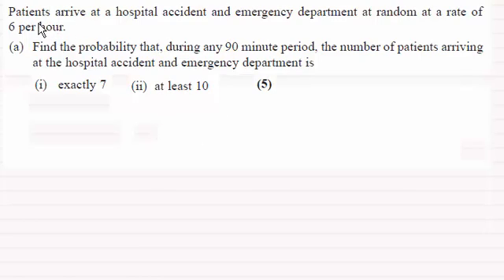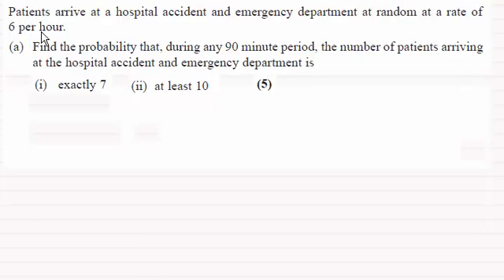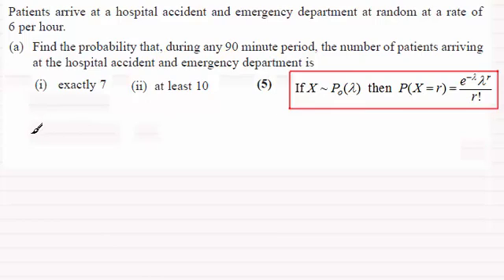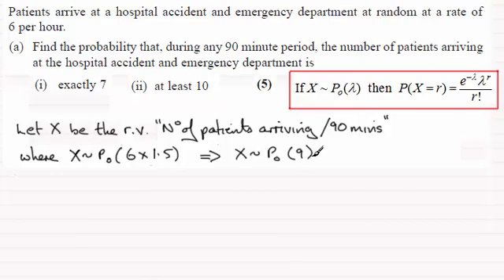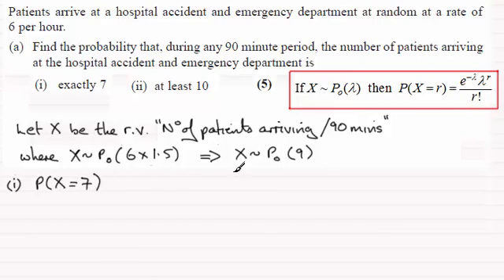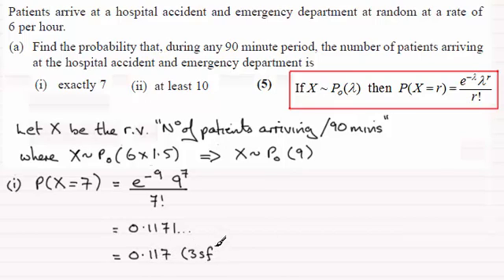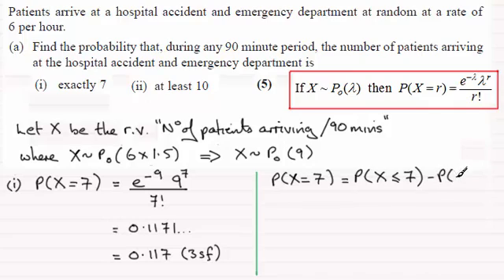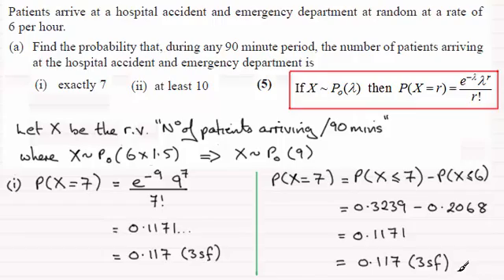Edexcel S2 Statistics June 2014 Q1(a)(i) : ExamSolutions Maths Revision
for the index, playlists and more maths videos onthe Poisson distribution and other maths topics.